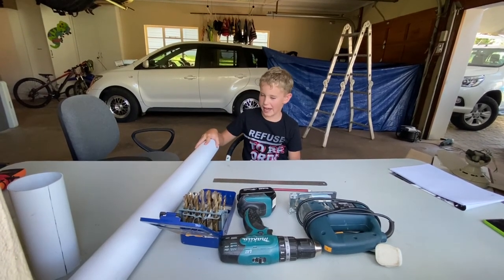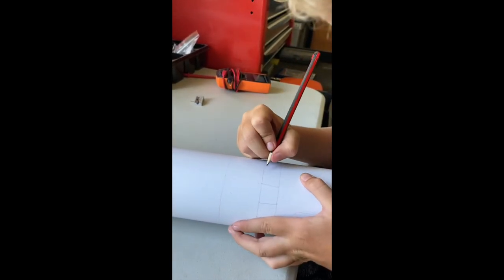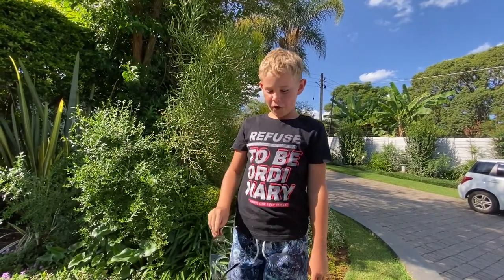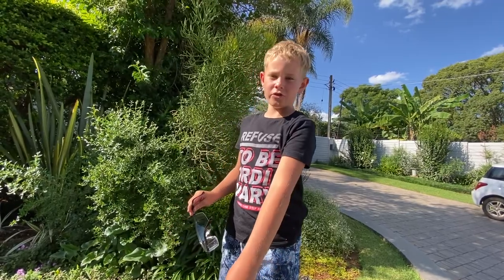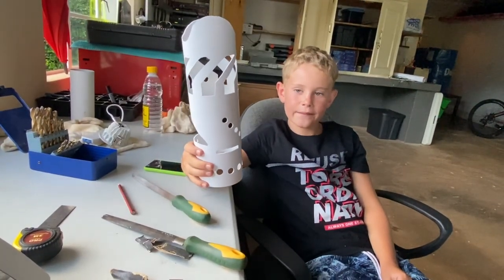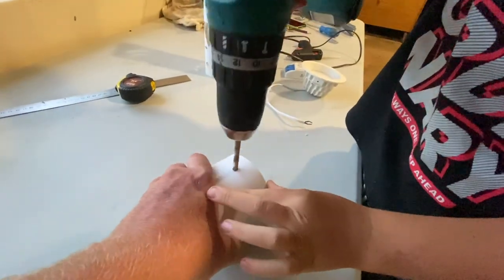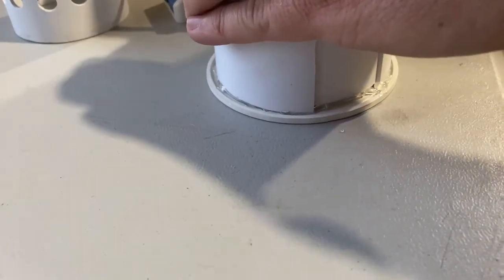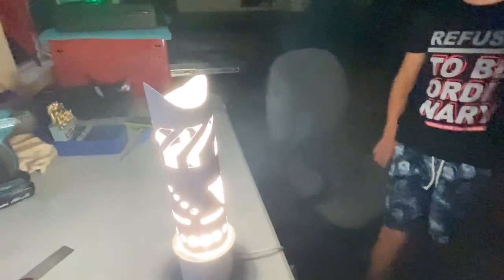HOME MADE LIGHT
Here I make a light from a piece of PVC pipe and an old LED light. Enjoy.